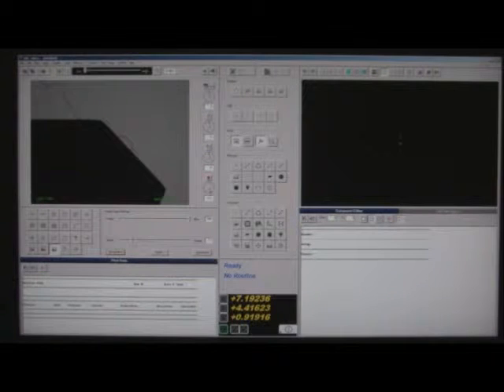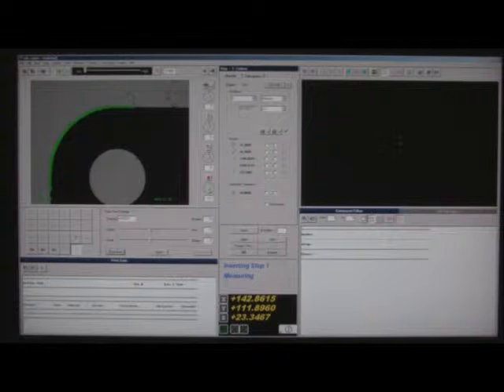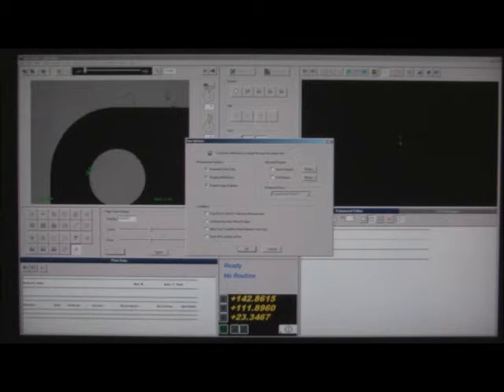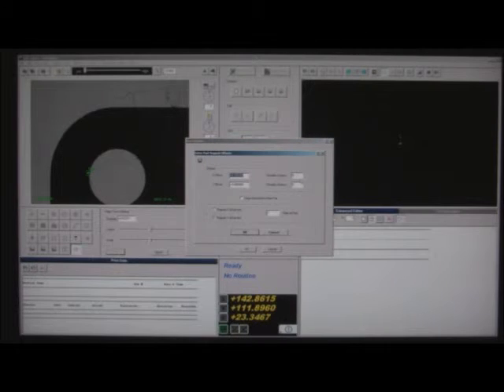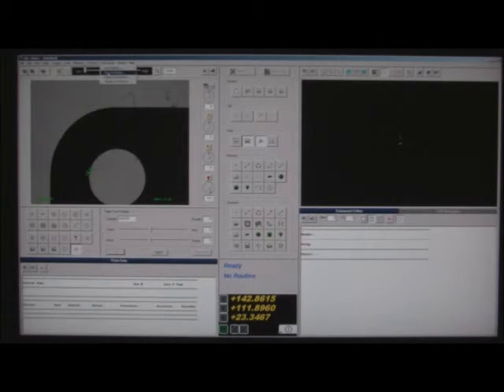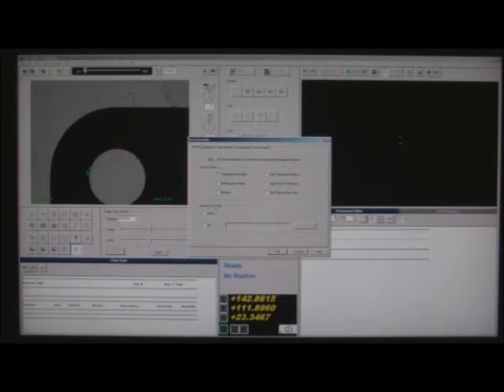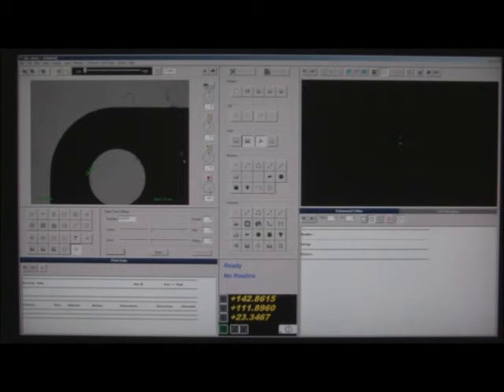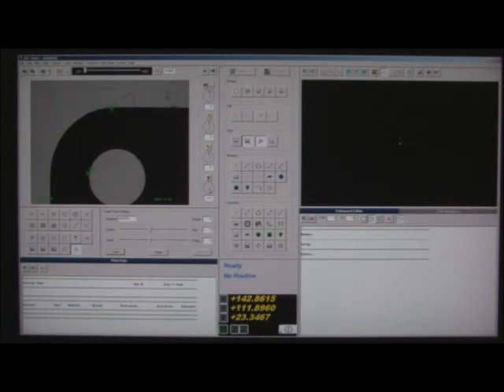Ram overview part2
Soluciones en Mediciones y Equipos